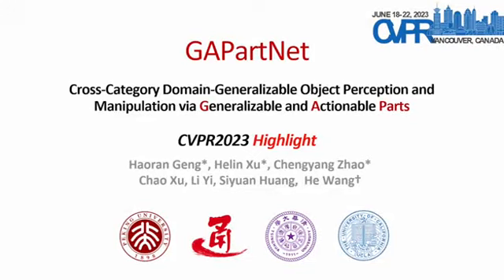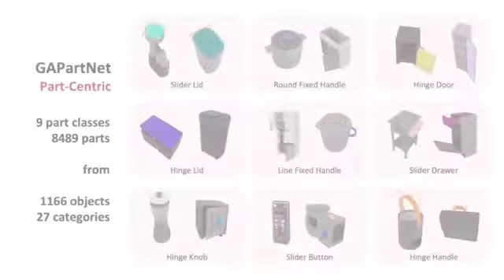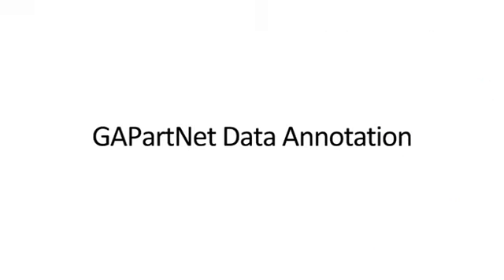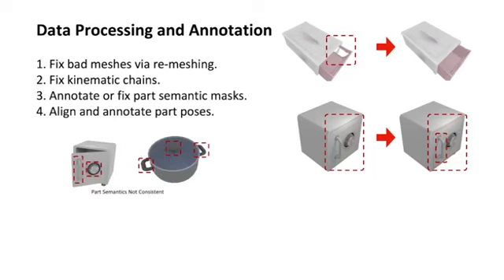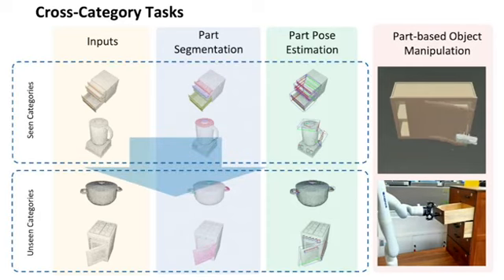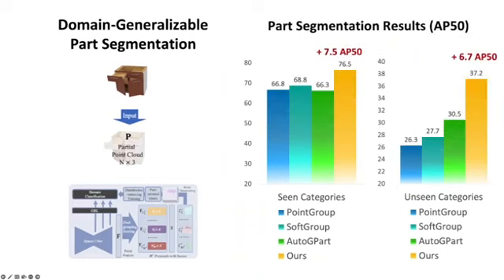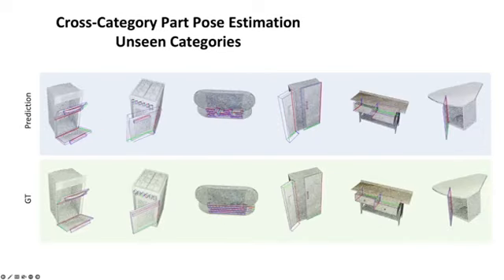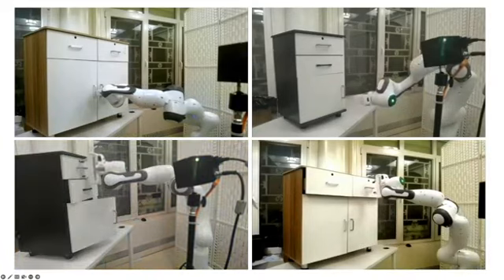[CVPR 2023] GAPartNet: Cross-Category Domain-Generalizable Object Perception and Manipulation...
[CVPR 2023] GAPartNet: Cross-Category Domain-Generalizable Object Perception and Manipulation via Generalizable and Actionable Parts, by Haoran Geng, Helin Xu, Chengyang Zhao, Chao Xu, Li Yi, Siyuan Huang, He Wang